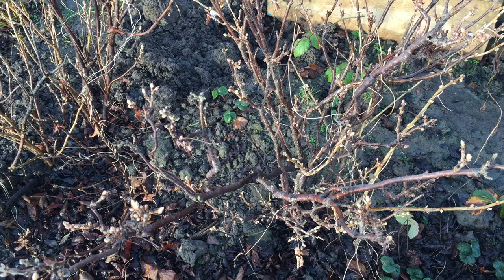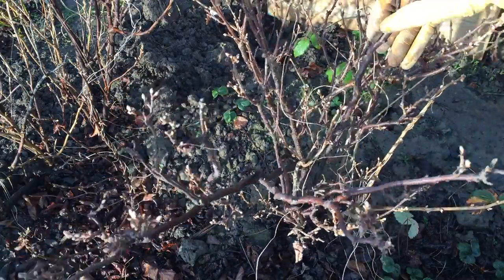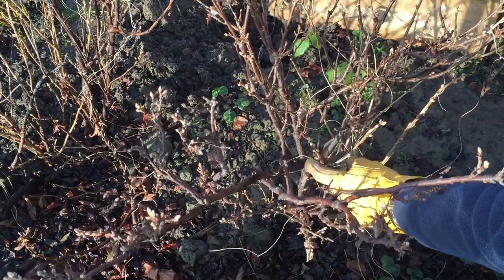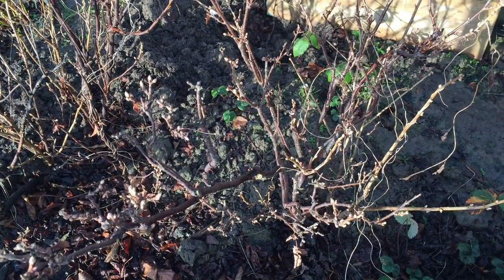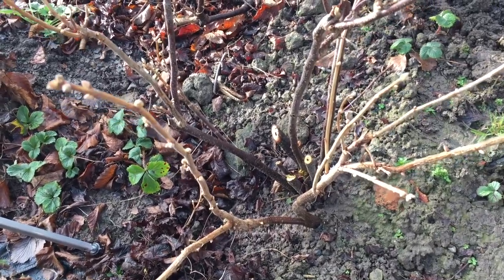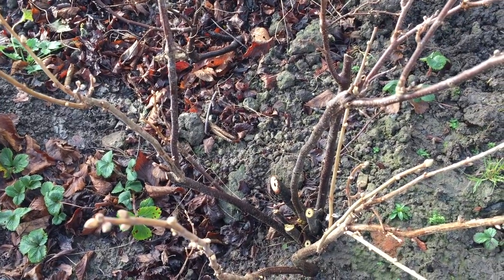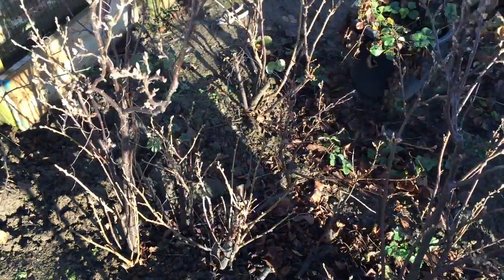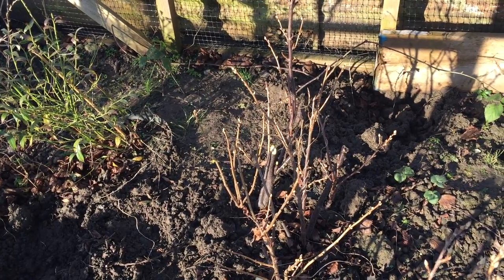Pruning Fruit Bushes - Nick's Allotment Diary #67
The blackcurrant bushes in the fruit cage have become very congested.

In this video, I prune and cut back the bushes to see if I can rejuvenate them.